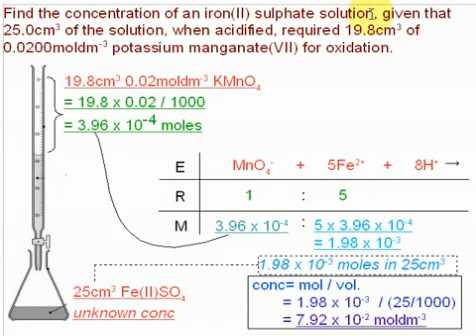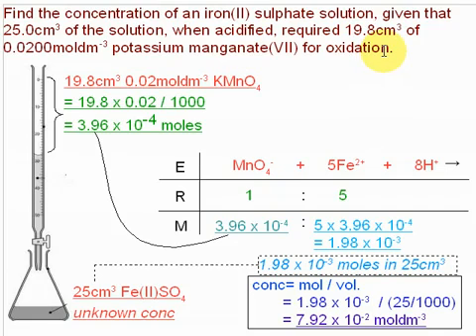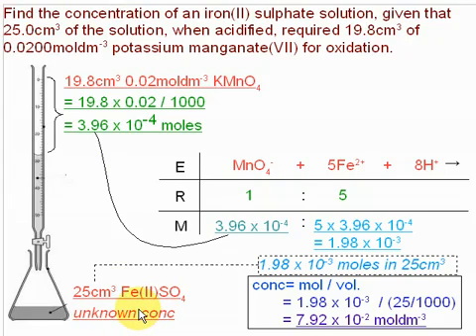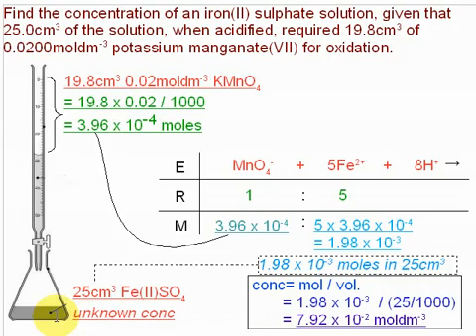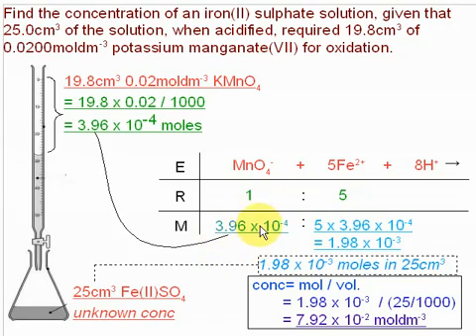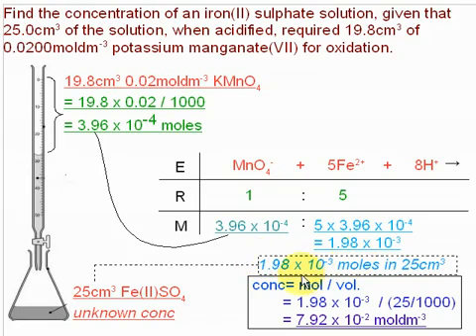unit 6 tutorial slide 28